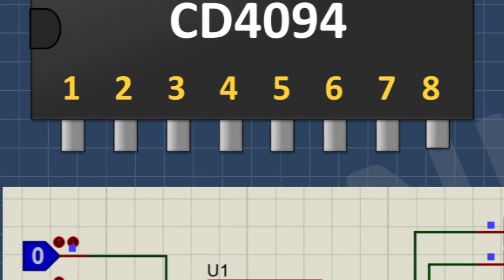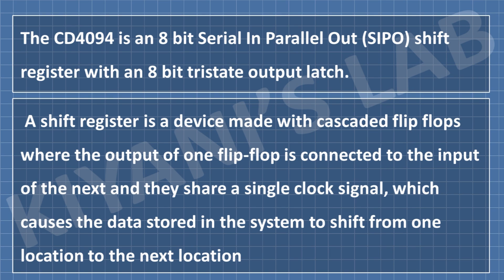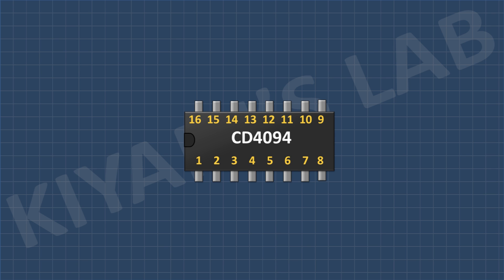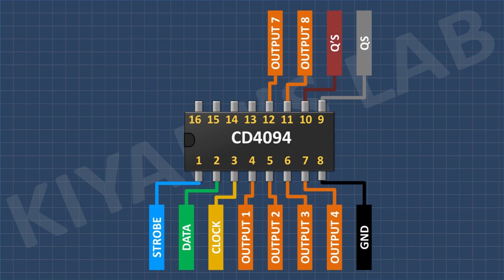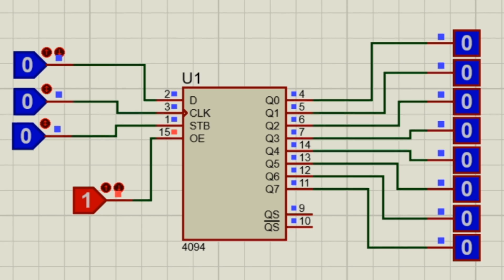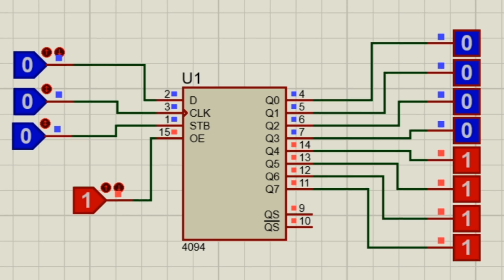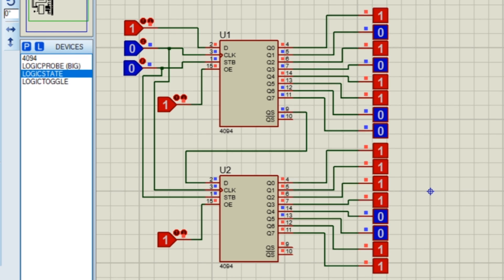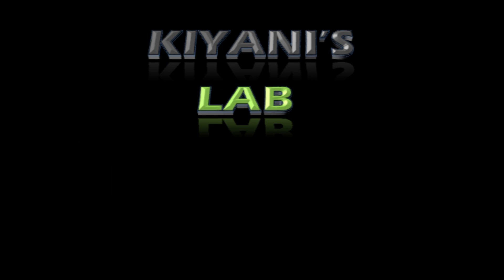What is CD4094 IC | How CD4094 IC Works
Hi friends in this video we are going to see what is CD4094 IC and how it works and I also gonna see some examples  using CD4094 IC .I hope you will enjoy the video please like share and subscribe

3d printer